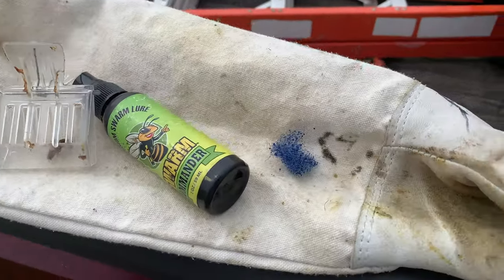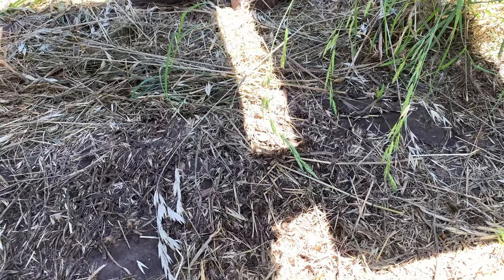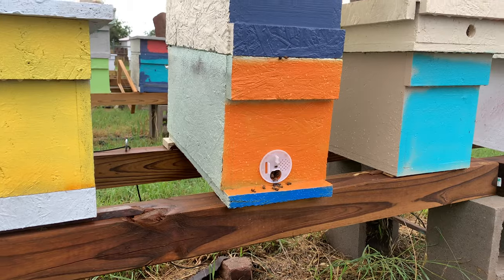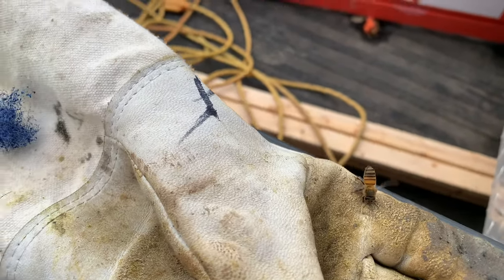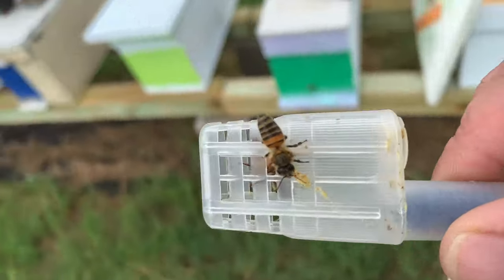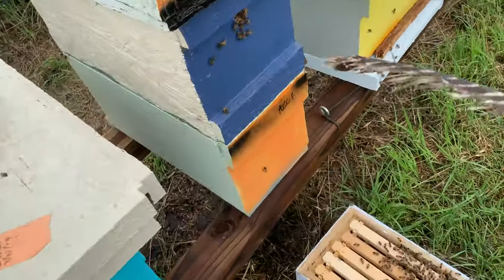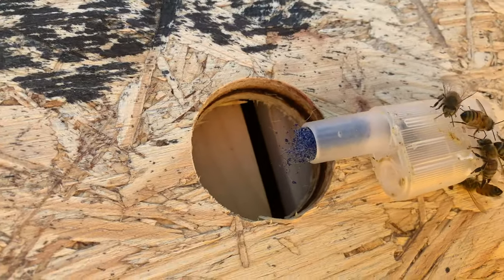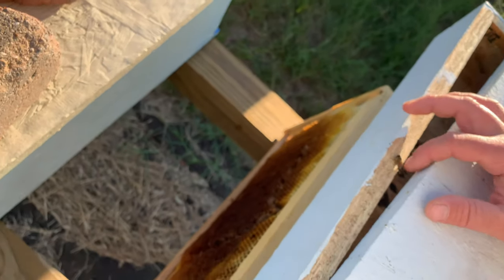Why Did My Queen Return To Wrong Home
Why Did My Queen Return To Wrong Home? Just a short video showing how bees will return with a queen on a mating flight, even if it means landing at the wrong hive. What did we do do to correct this after it happened. Also sting that BELL icon so you won't miss any of our videos.

Honeybee Highway Hive Dimensions list:

2 frame nuc measurments.
Bottom board is 5 3/4"x 21"
Sides 9 3/4  x 19 13/16"
Front 3 1/2" x 9"
Back 3 1/2" x 9”
Lids. 5" x 24"

3 frame nuc measurments.
Front 5" x 9"
Back 5" x 9”
Lids. 7" x 24"

5 frame deep nuc measurments.
Front 7 1/2" x 9"
Back 7 1/2" x 9”
Lids. 9" x 24"

5 frame medium nuc measurments.

10 frame deep measurements.
Bottom board is 14 1/2” "x 21 1/4”
Front 14 1/2" x 9"
Back 14 1/2" x 9”
Lids. 17 1/2" x 23 3/4".

Sides.  3" x 20"
Ends. 3" x 12"
Lids. 13" x 24"

Honey bee MERCH